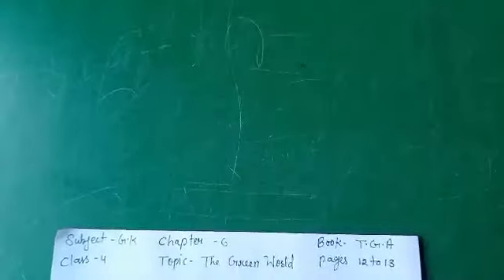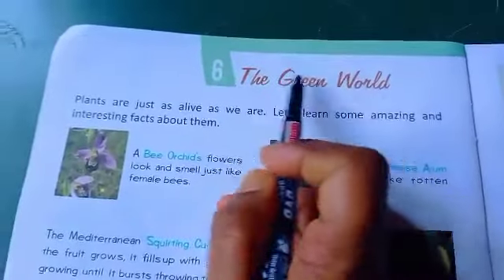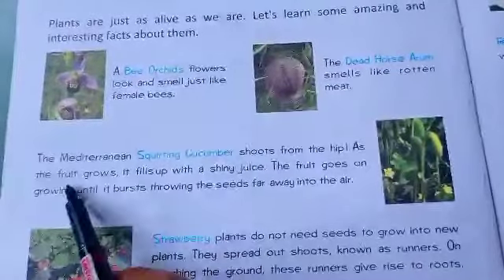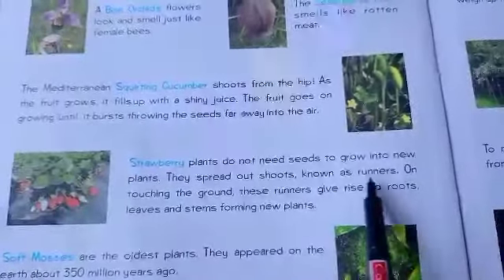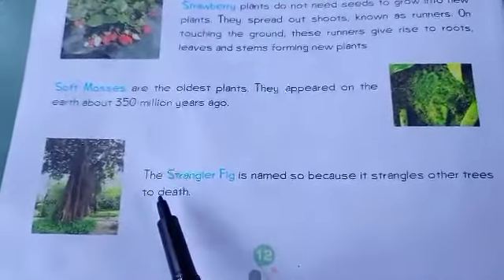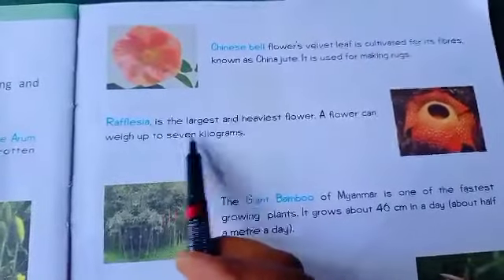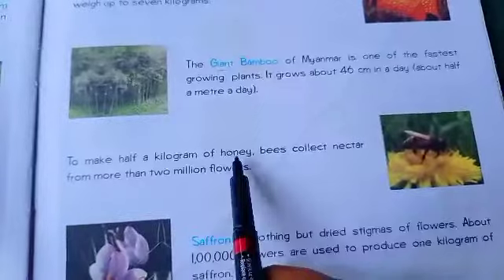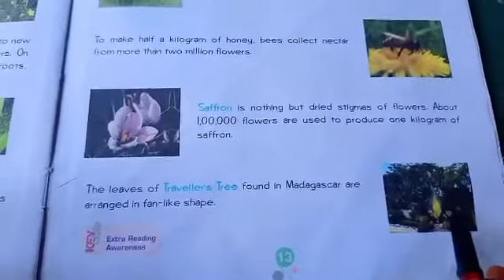GGS CLASS IV G K CH 6 Part 1 : The Green World